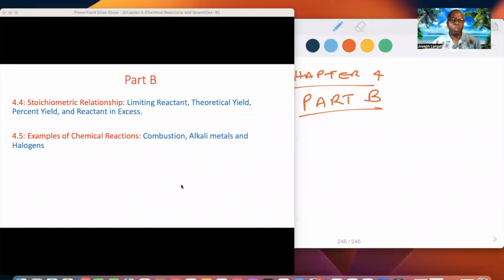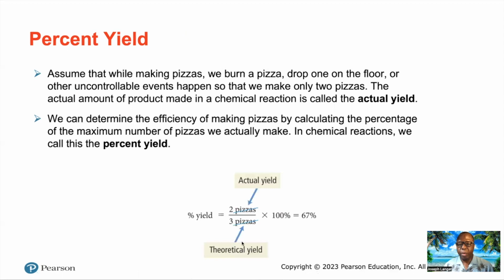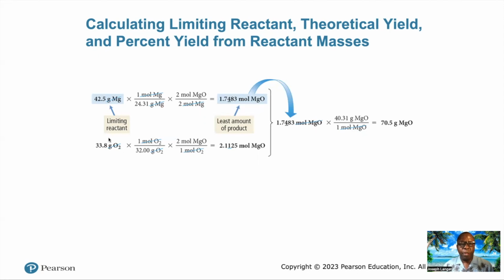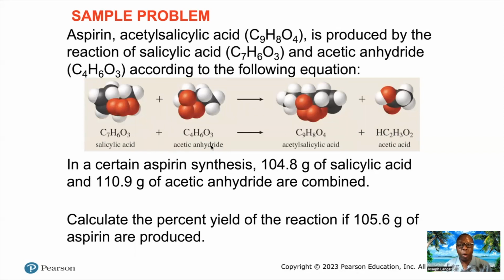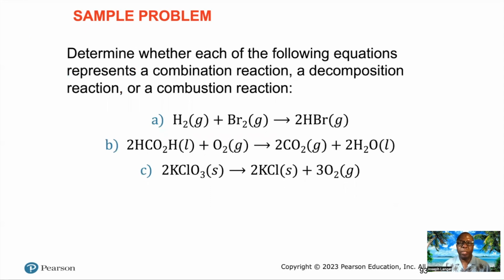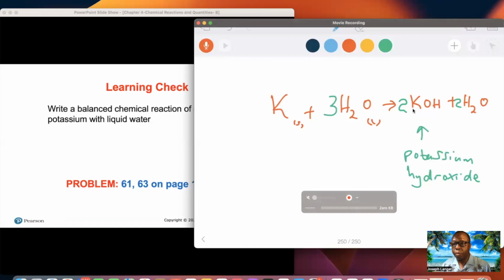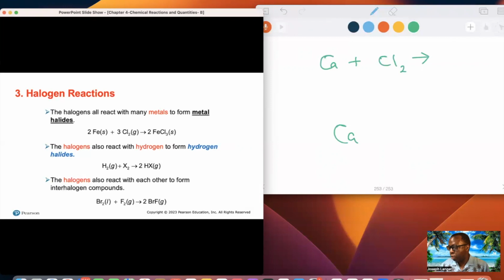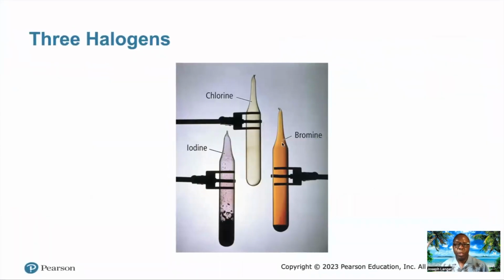Chemical Reactions and Chemical Quantities